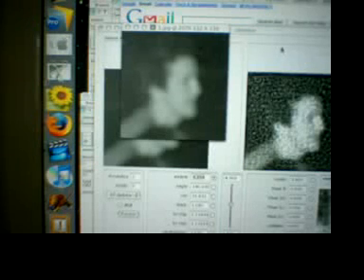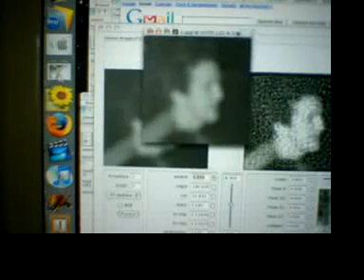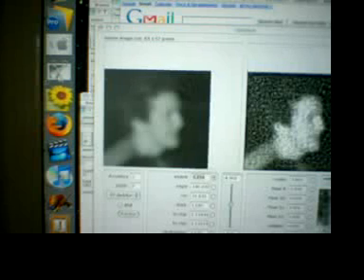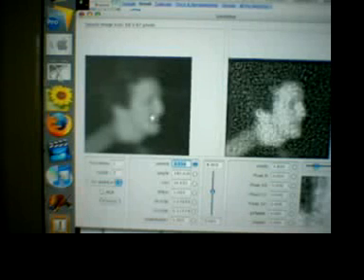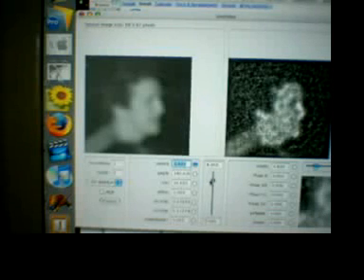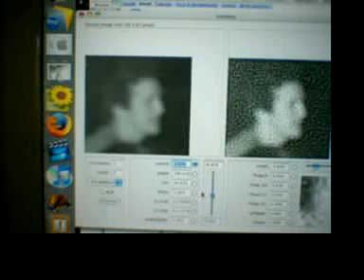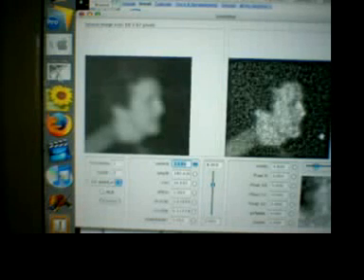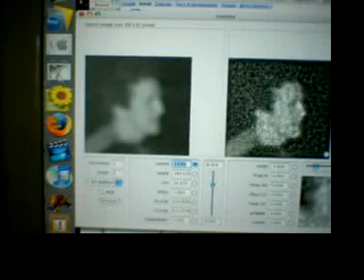How to Deblur a Picture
Blurred pictures can be restored, using inverse filters.  This film shows an example being worked on, by picturesolve.com, who offer a service on the internet.  explains more about what lies behind these operations